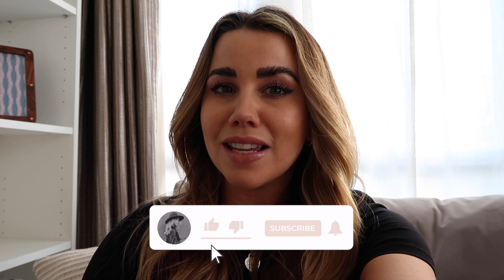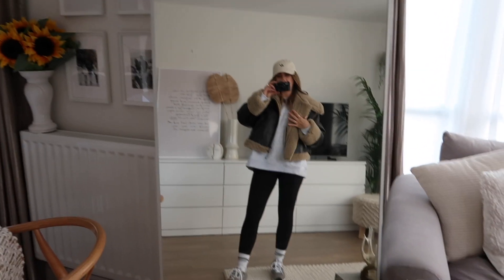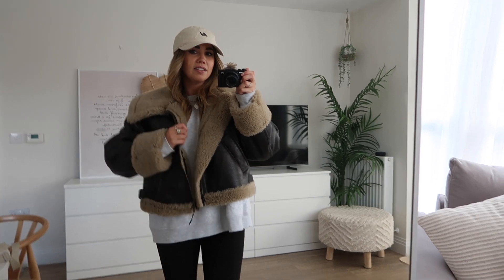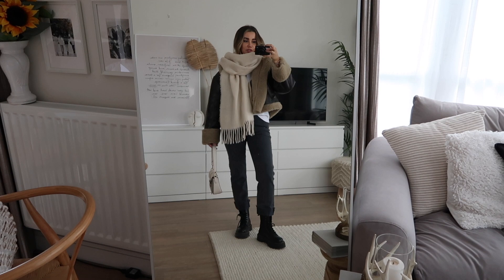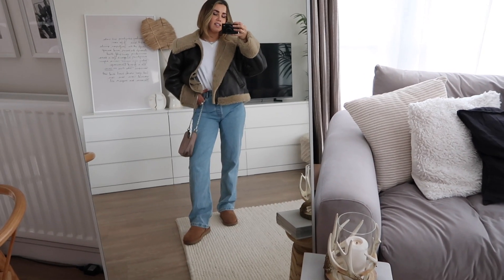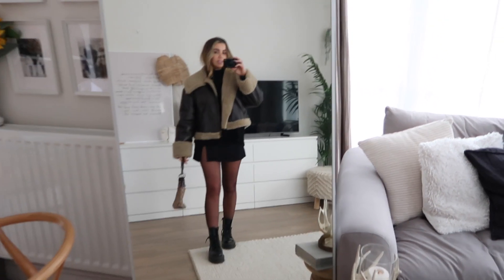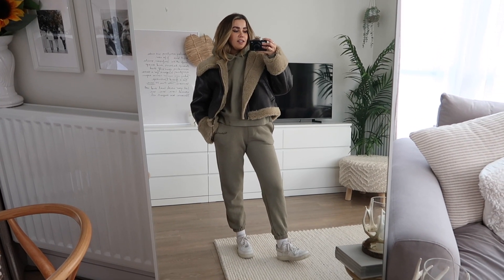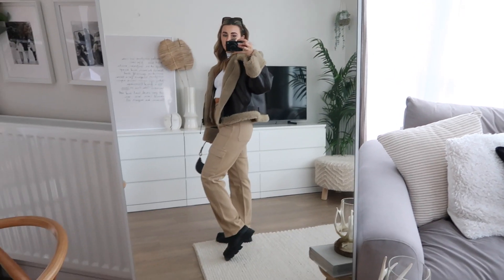6 WAYS TO STYLE AN AVIATOR JACKET | outfit ideas for *the* zara jacket of the season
The brown cropped aviator jacket is quickly becoming the Zara jacket of the season and after recommendations, I put together some easy ways to style an aviator jacket wearing pieces that you probably already own. Let me know if there’s anything else you’d like to see me style and ENJOY. xx

Mini Ava Triomphe Bag - Celine

liketoknow.it/jessmsheppard